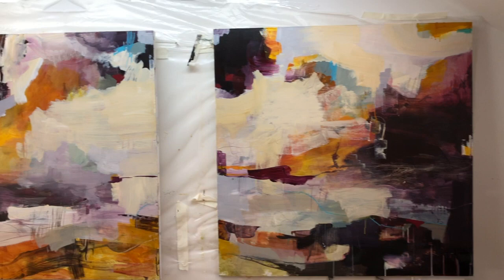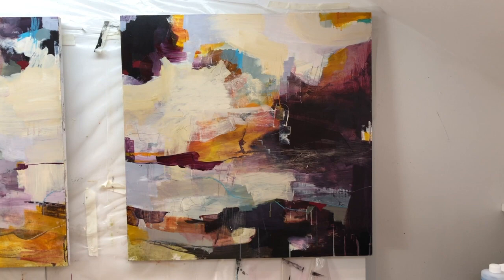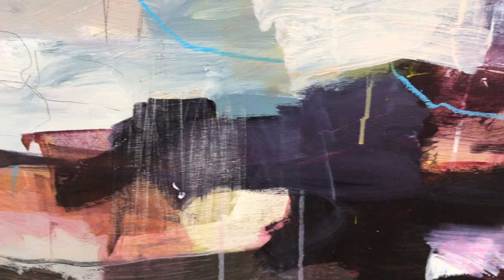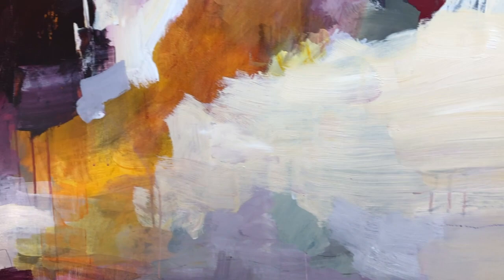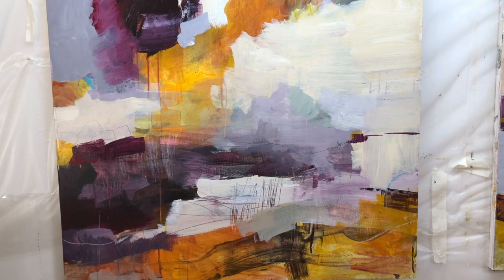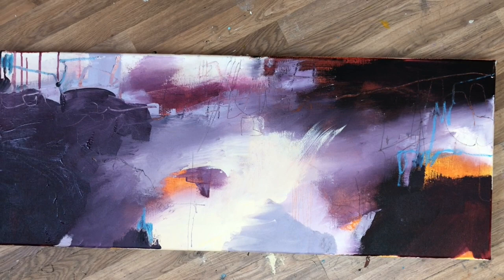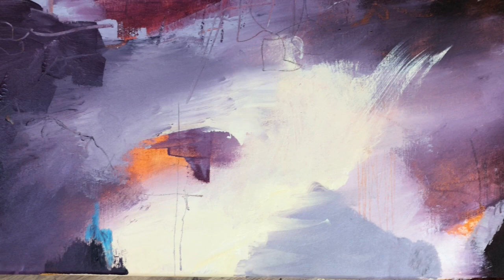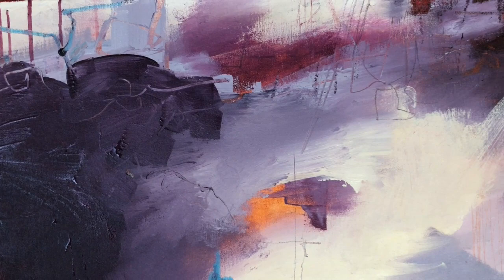The Secret to Making Your BEST Art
The secret to making YOUR unique, personal, original art - art that looks like no-one else's - is first and foremost to trust your own instincts and paint the way you love to paint. After that you can worry about composition and colour and tonal contrasts - first find out what you love to do and do more of that.

Working this way creates art that others notice and are drawn to. It also makes it so much fun that you want to keep going. And keeping going is the secret to getting better. It's a magic cycle.

I am on a mission to help artists find their own unique voice and make exciting, original artwork that is truly unique. If this sounds exciting, join my weekly artist's newsletter Each week, I share tips, tricks, advice, and inspiration to help you take your art to the next level.